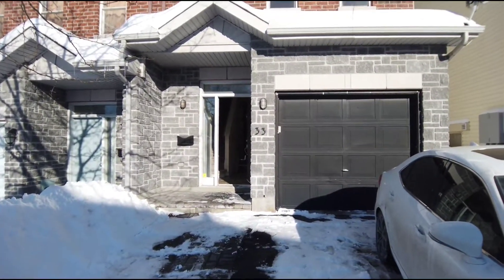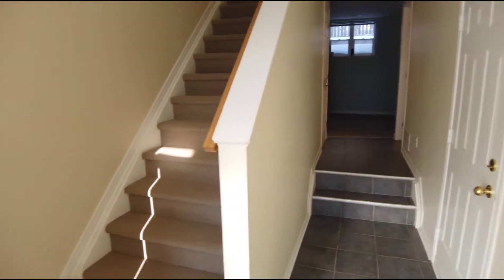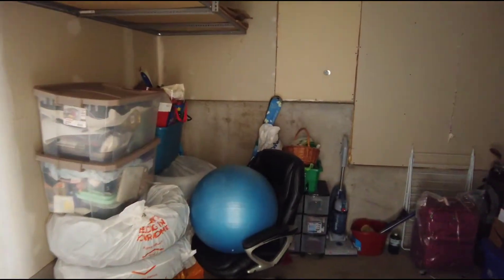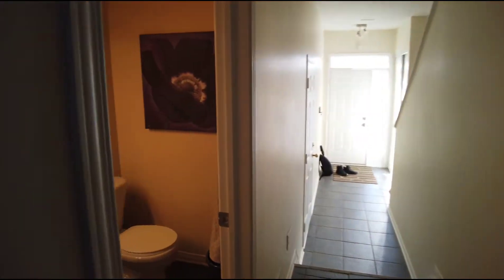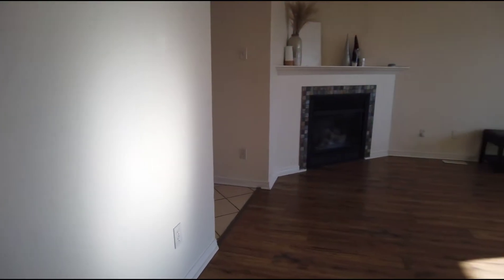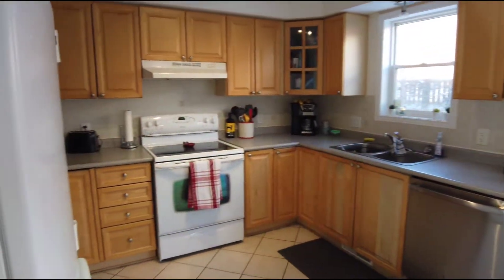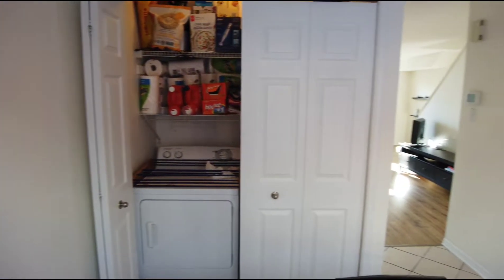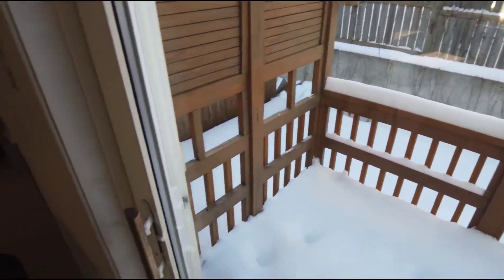33 Glenhaven Pvt., Ottawa - Video Walk-Through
🔥 NEW RENTAL LISTING! 🔥
🏠 33 Glenhaven Pvt.
📍 Brookfield Gardens, Ottawa
💰 $2,295/month + utilities.
MLS# 1288017

Welcome to 33 Glenhaven Pvt.! This bright and spacious 3 bedroom, 2.5 bathroom END UNIT, is centrally located & walkable to everything! Very close to transit, schools, Carleton University, shops, amenities and more. Versatile main floor features 2 piece bathroom, office/den/4th bedroom & inside access to the garage. Open concept 2nd floor features large living room and dining room areas with western exposure, large eat-in kitchen with patio doors that lead to the back deck. Top floor features 3 generously sized rooms, full bathroom, & a primary bedroom having a walk-in closet and full en-suite bathroom. Widened driveway fits 2 cars (parking for 3 total).